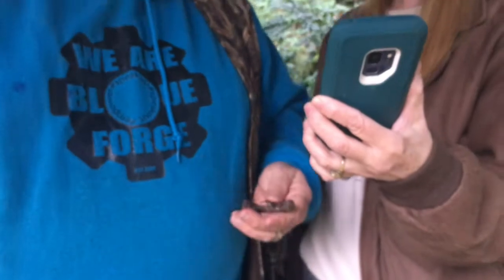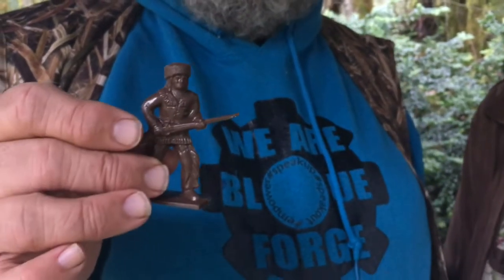The Cereal Detective Part 2 | Seriously Cereal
In Part 2 of our Cereal Detective Special, Maxwell gathers his facts about the history of cereal box prizes! A true detective leaves no stone unturned, and no source of information forgotten; let's see what we can learn together!

Mr. Roger's Neighborhood meets Blue's Clues in this family-friendly, educational weekly show that strives to make nutrition fun with cereal! More than 90% of all American households start their day with cereal but what should kids (and parents) know about this ten billion dollar industry?

Meet dedicated and earnest host Maxwell DiMarco as he's joined by his sister and his moms to explore the quirky, wacky and always-interesting world of cereal. And don't miss mascots Spoony and Bowler or the great Seriously Cereal blogs and merch the official website for this awesome 501(c)3 volunteer-run nonprofit show.